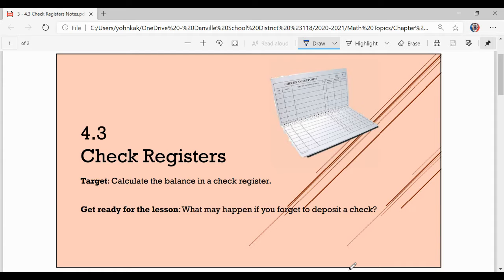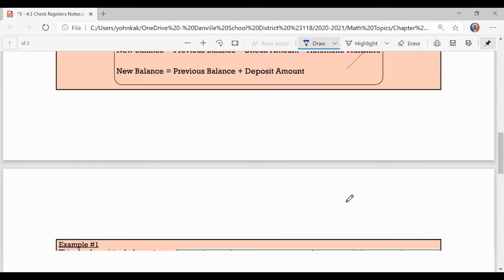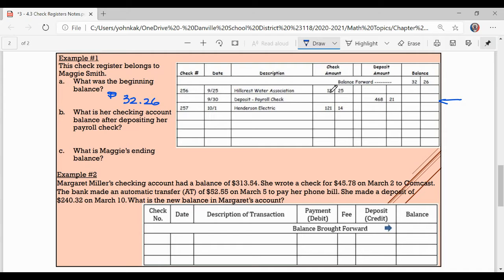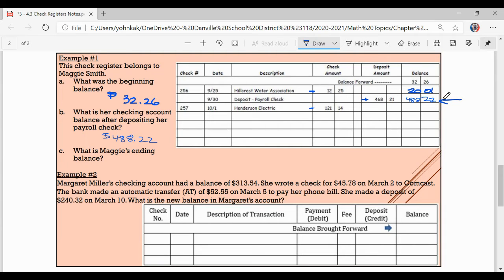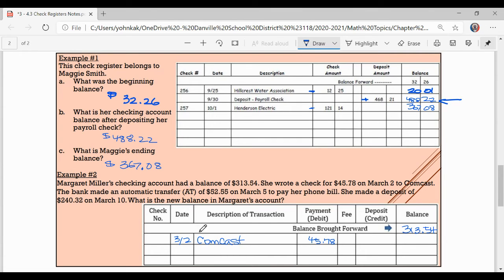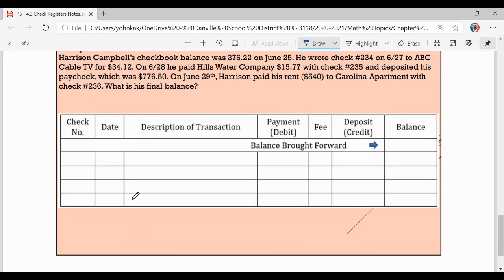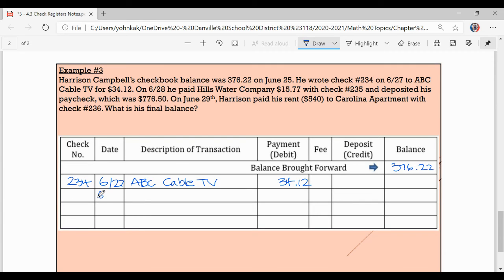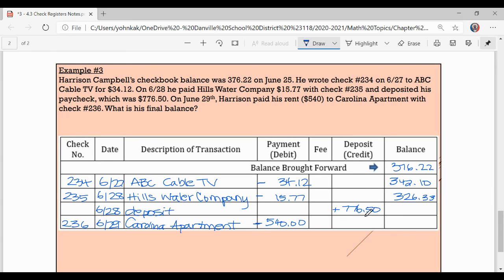Math Topics - 4.3 Video